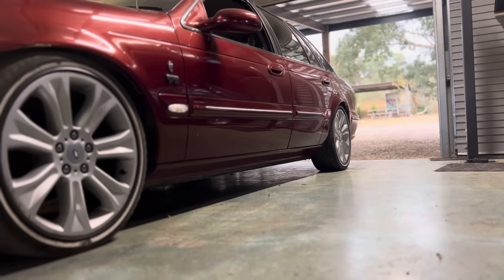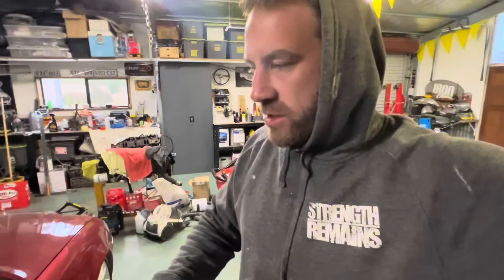BACKYARD ENGINE REBUILD On My 318 Chrysler - Can We Save This ENGINE? Iron Empire EP 157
The broken 318 Mopar build continues… in fact, the engine build BEGINS!

Lots of new tricks learned in this one!